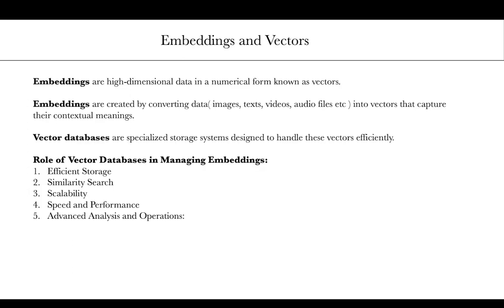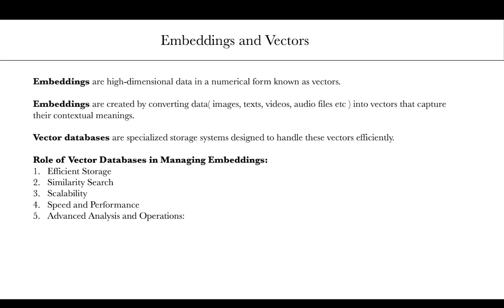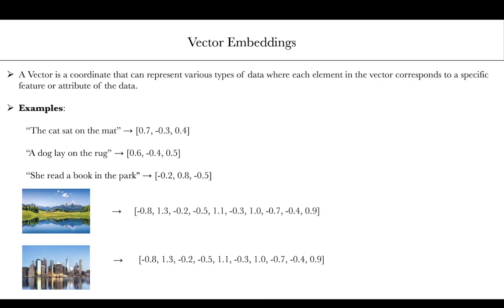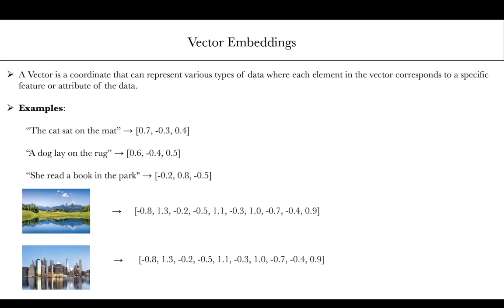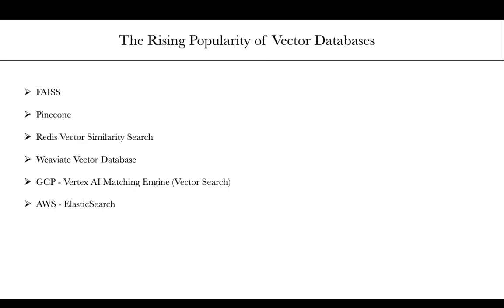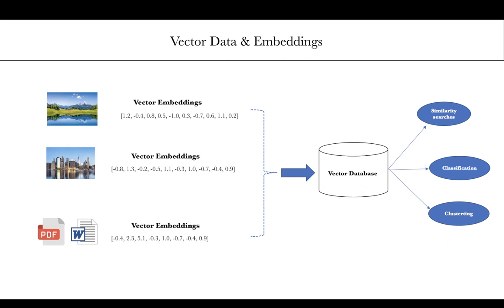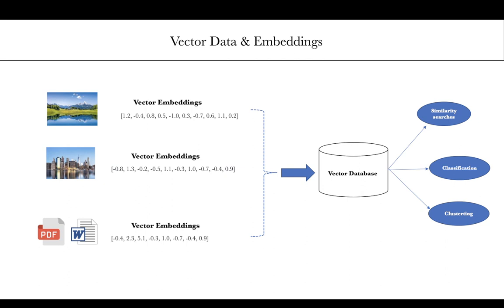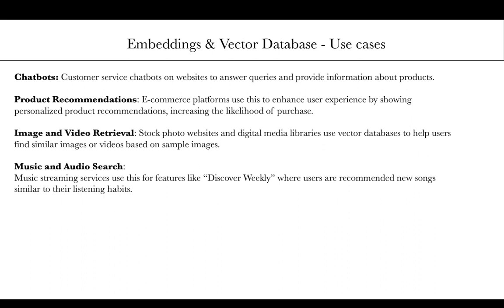Vector Databases Explained: Why They're Revolutionizing AI | Use-Cases & Trends Unveiled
Stay ahead of the tech curve with our comprehensive breakdown of Vector Databases, their pivotal role in AI, and their soaring popularity. In this video, you'll discover the diverse use-cases of vector databases like FAISS, and how they're reshaping industries with their search and retrieval capabilities. Perfect for tech enthusiasts, industry professionals, and academics, this video will provide you with the insights to understand the driving forces behind modern AI innovations and data management.